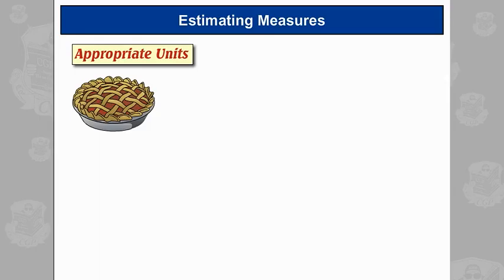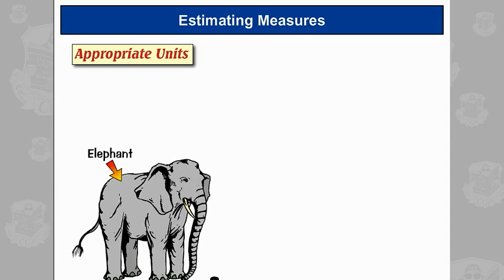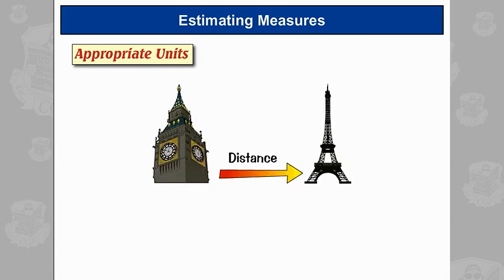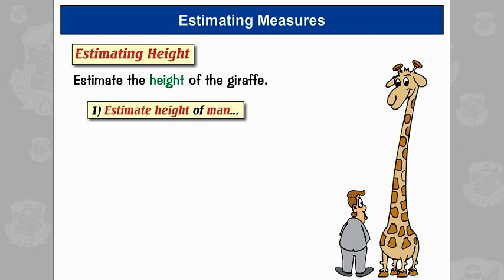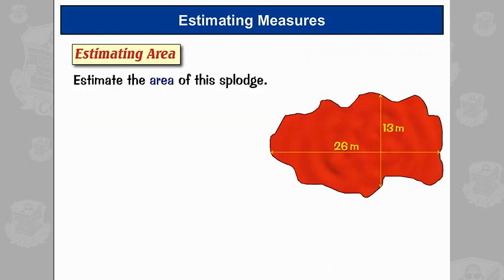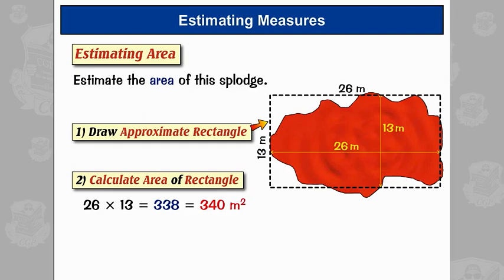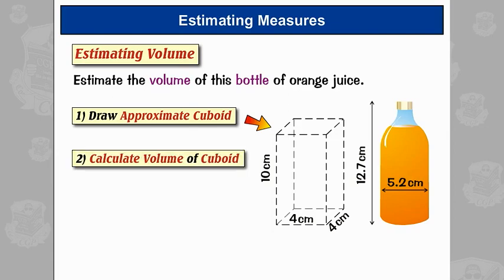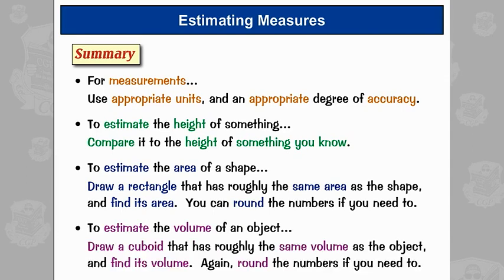Reading Scales 2 — Estimating Measurements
We’re taking the guesswork out of estimating measurements.